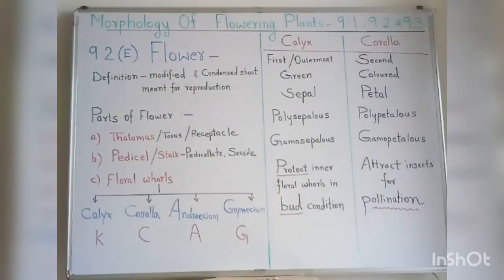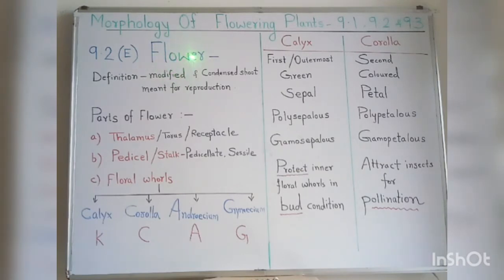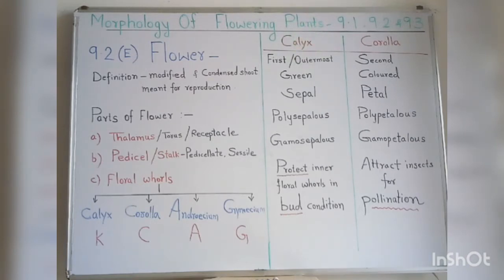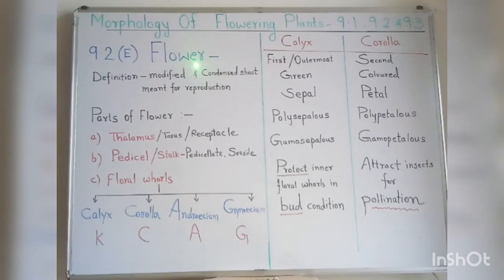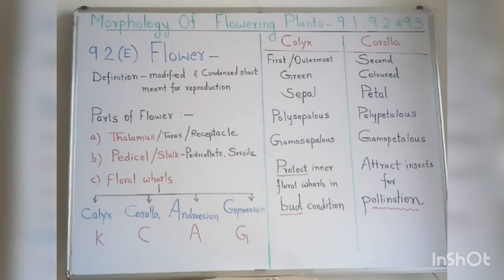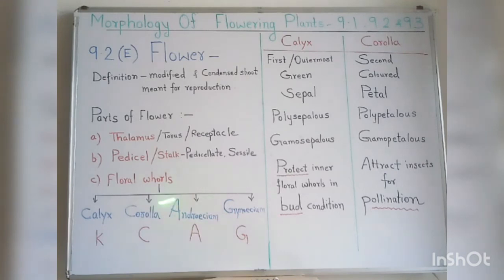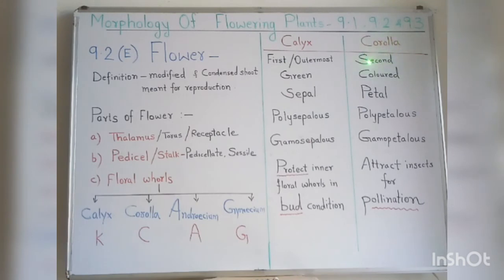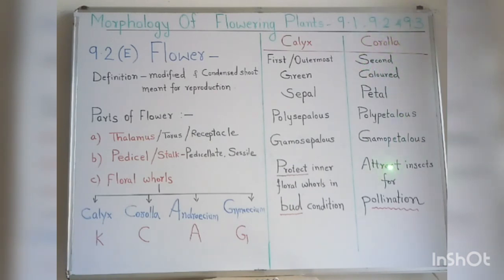Lesson no -9 Morphology Of Flowering Plants .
Introduction , Definition , Parts of Flower and Accessory floral whorls _  Calyx and Corolla .